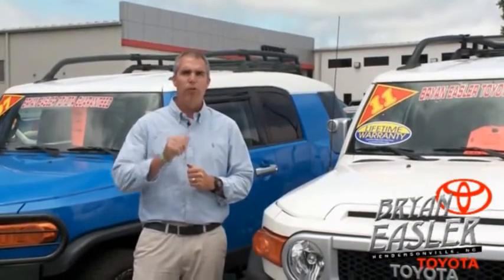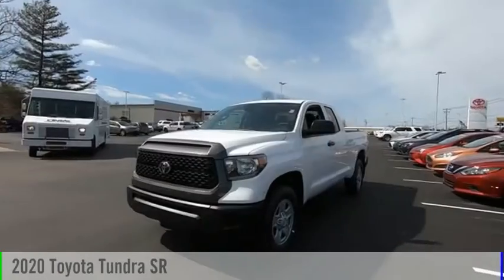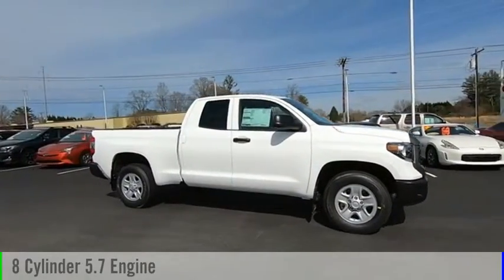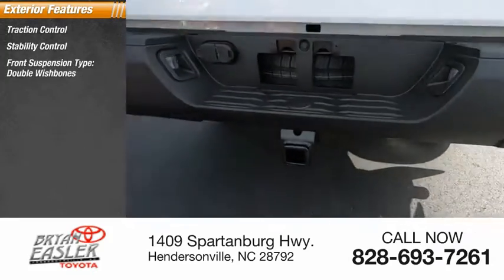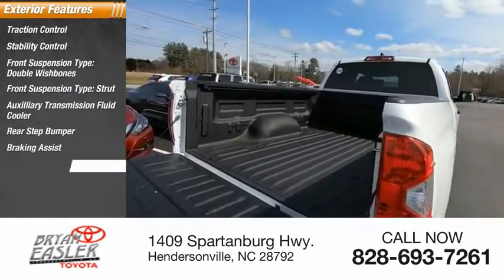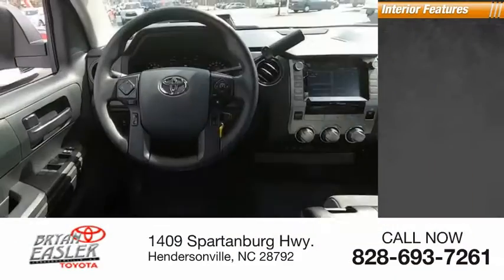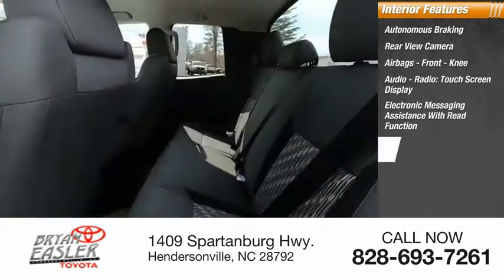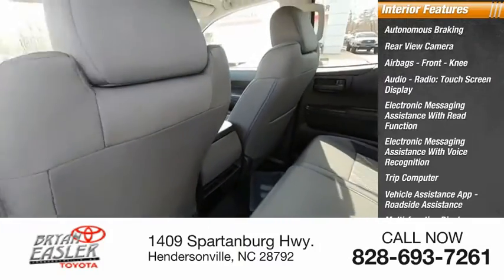2020 Toyota Tundra Hendersonville NC 20T0558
2020 Toyota Tundra SR

1409 Spartanburg Hwy.